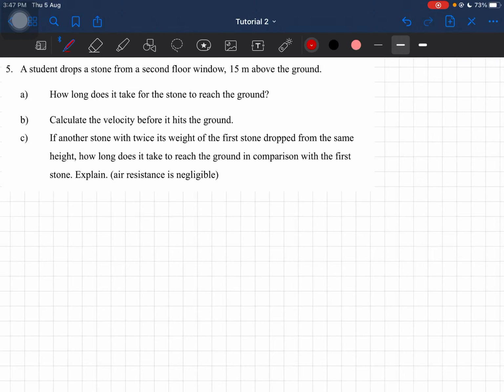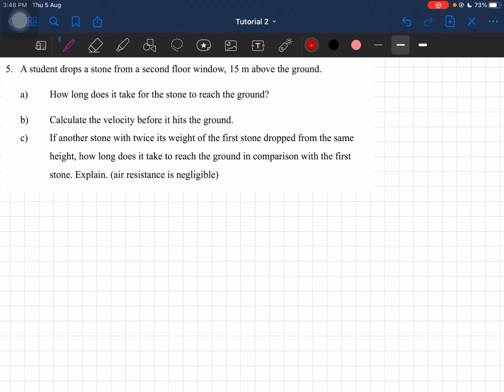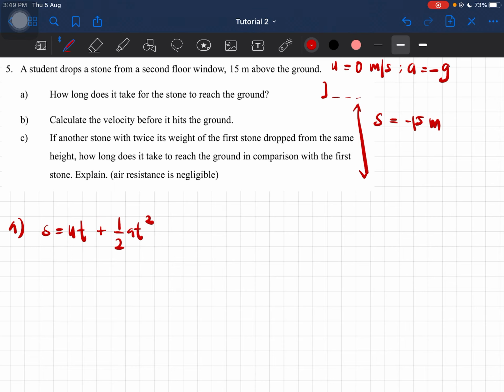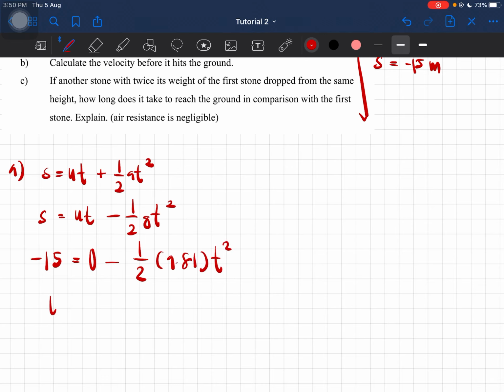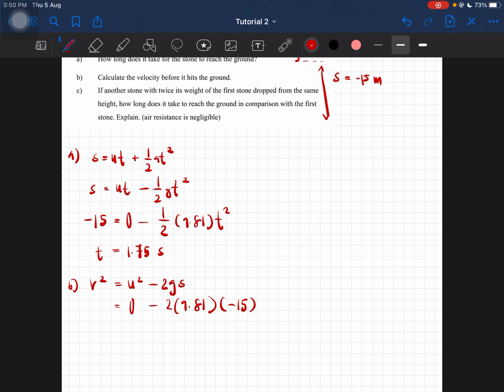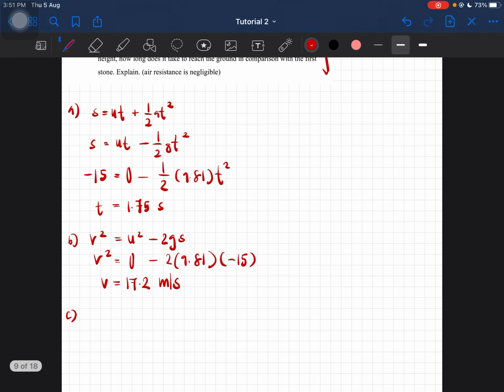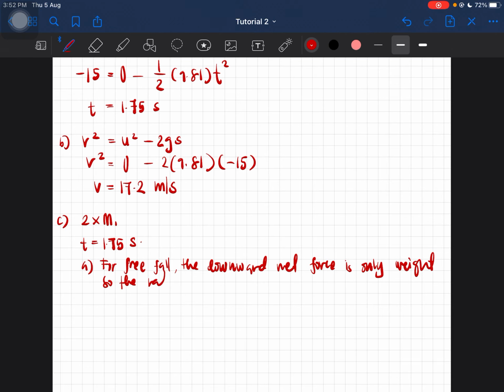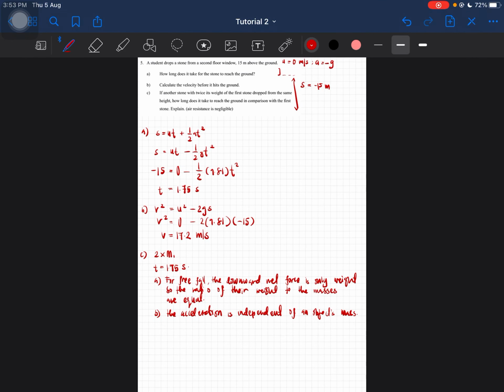Tutorial C2 - Q5